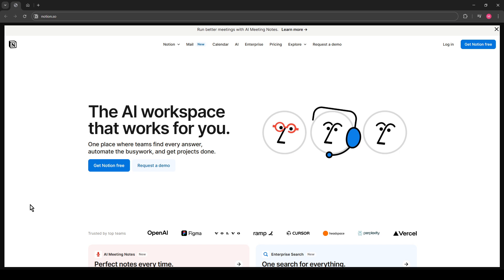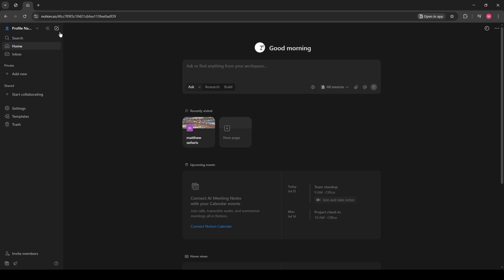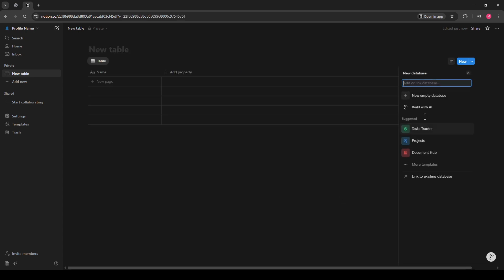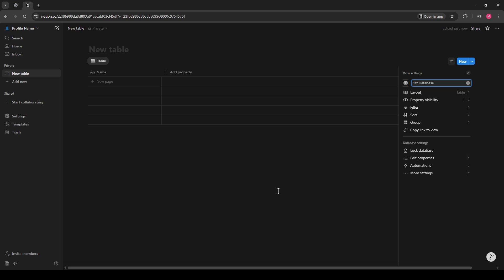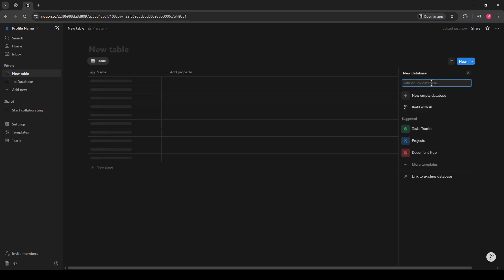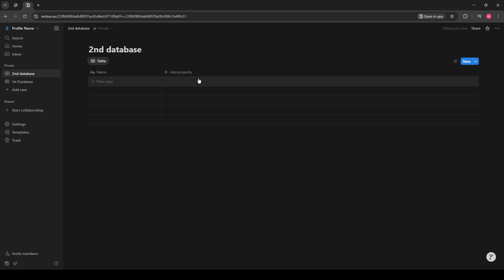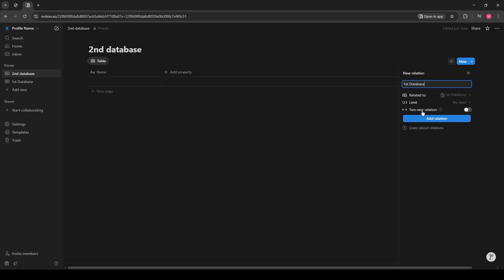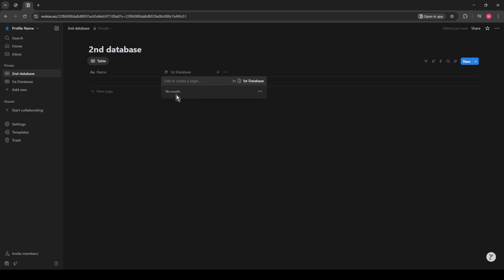How to Create Relational Database in Notion (Simple Explanation)